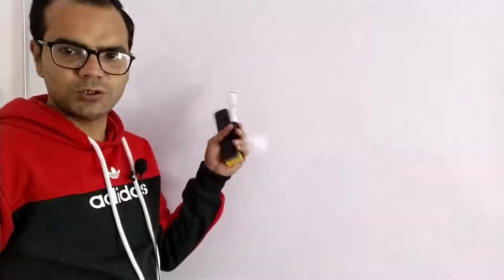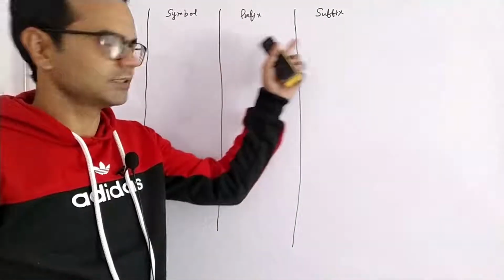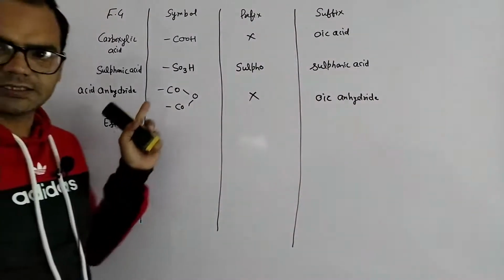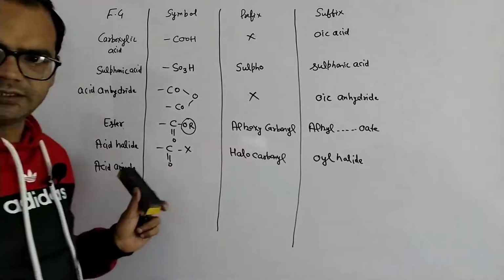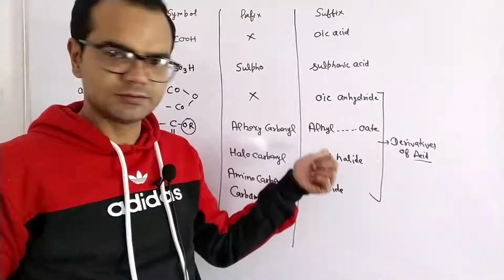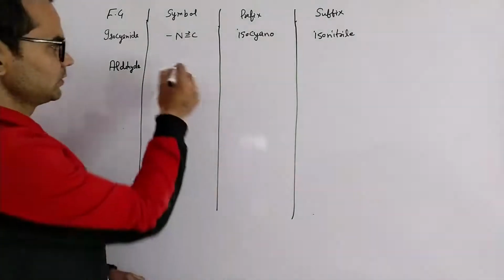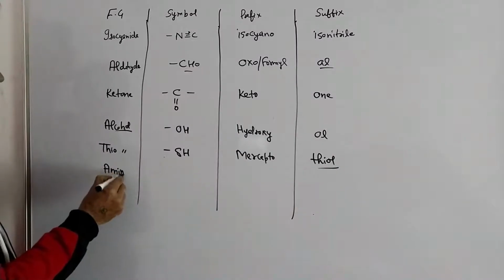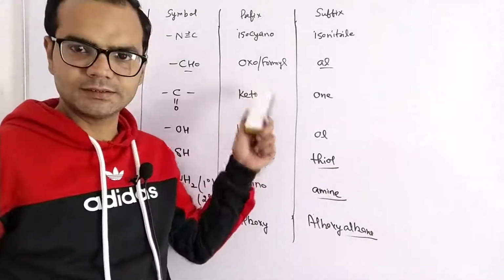Priority order of functional groups in IUPAC nomenclature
Priority order of functional groups in IUPAC nomenclature !Class 11 organic chemistry
1 Cations e.g. Ammonium
2 Carboxylic acids Carbothioic S-acids Carboselenoic Se-acids Sulfonic acids Sulfinic acids
3 Carboxylic acid derivatives Esters Acyl halides Amides Imides Amidines
4 Nitriles Isocyanides
5 Aldehydes
 6 Ketones
 7 Alcohols
Thiols
Selenols
Tellurols
8 Amines
   Imines
   Hydrazines
How do you remember the order of priority in a functional group?

Which functional group has lowest priority?

Which of the following would be the highest priority group for Iupac naming?

Do halogens have priority in nomenclature?